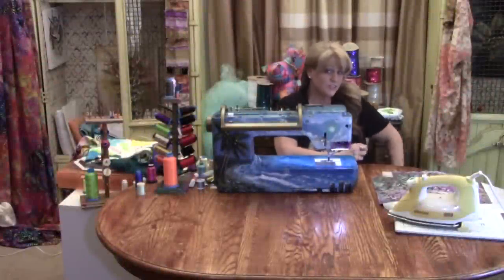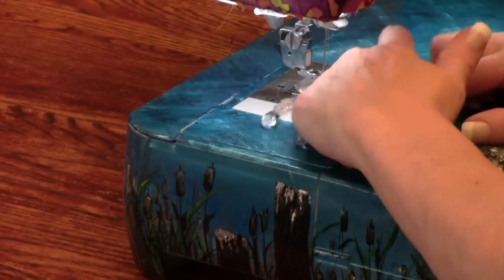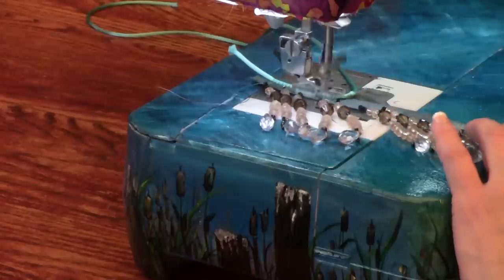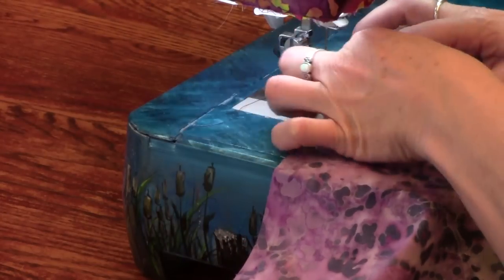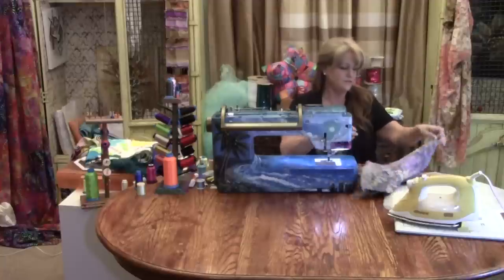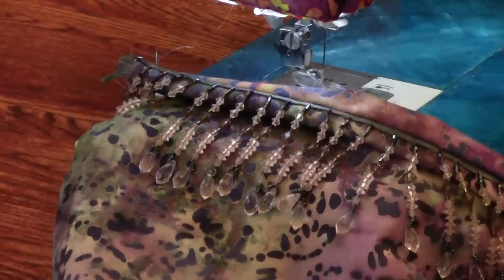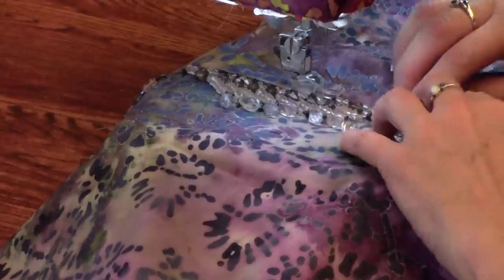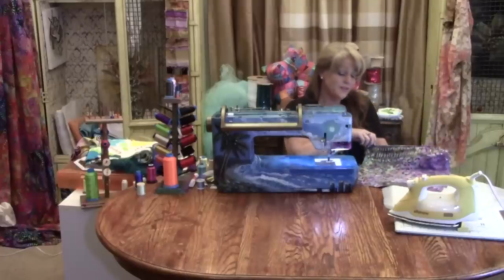Sewing Beaded Fringe Trim - Episode 2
I have had many people come up to me at shows, to ask about sewing beaded fringe and how to make it easier to sew. In this video using the Creative Feet Pearls N' Piping Foot (link below) I show you a technique to sew beaded fringe with very little effort. Sewing this normally difficult to sew in trim, is accomplished accurately, without using any glue, tape or straight pins!

I forgot to mention when making this video, that the Rat Tail cording can be simply pulled out the end when you're done! I'll show more on this when I come up with a project using this wonderful trim :)